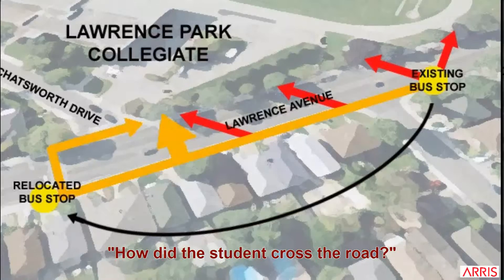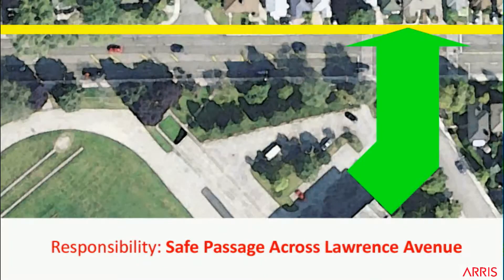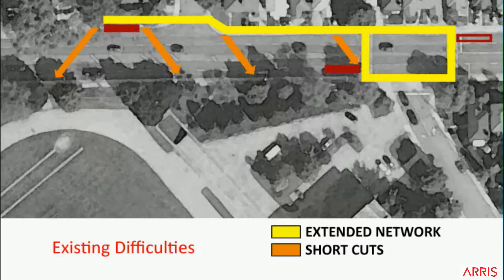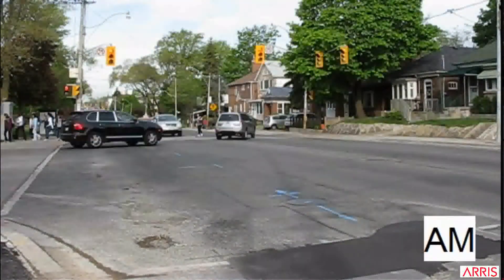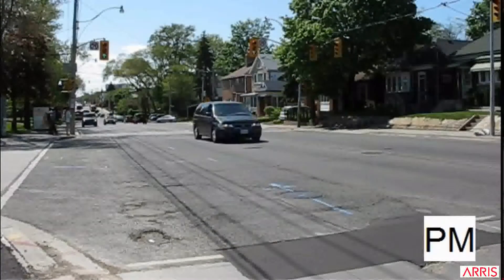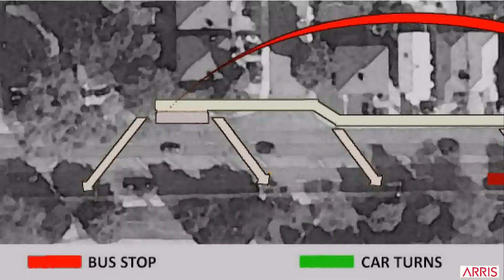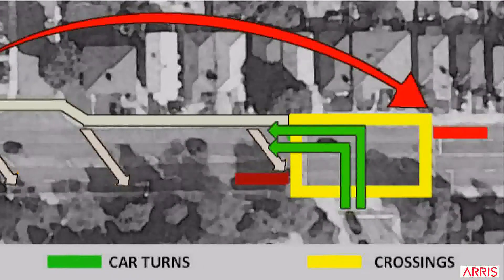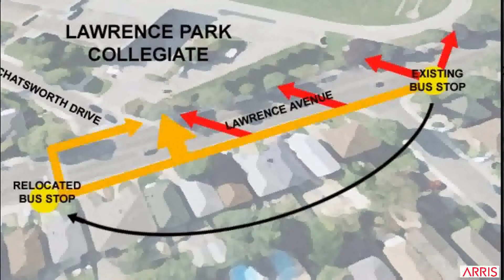SCHOOL ROAD CROSSING SAFETY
Video study of students crossing a busy thoroughfare at a local highschool in the neighbourhood.